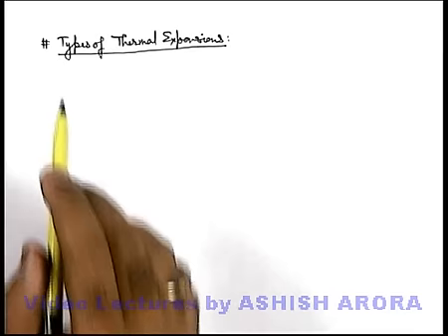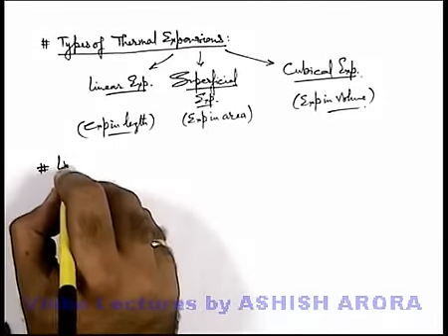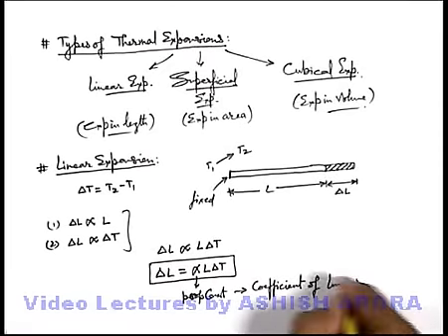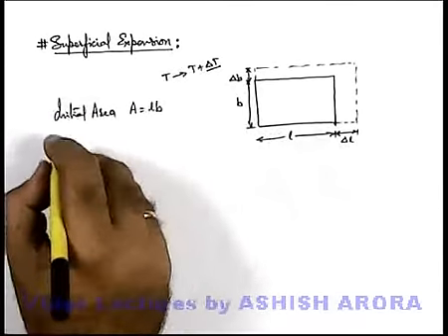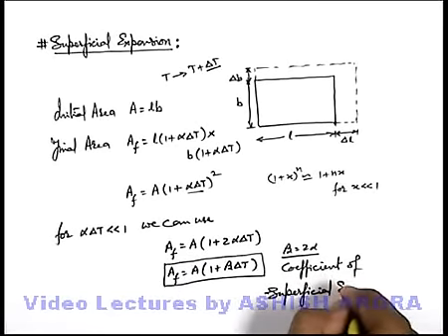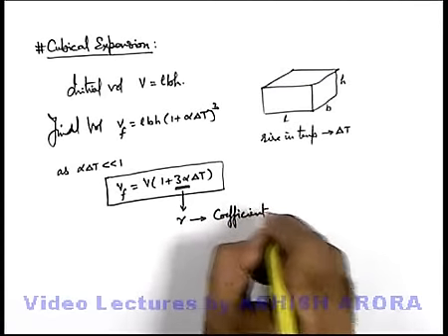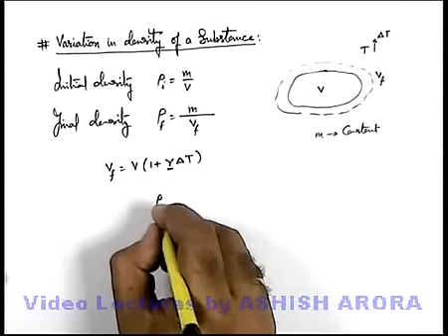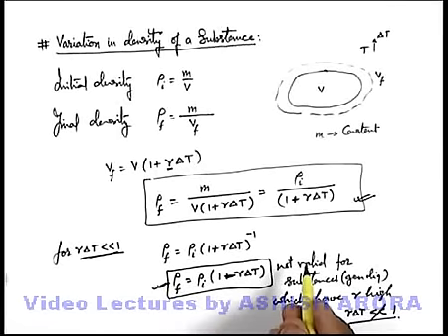Class 11 Physics | Thermal Expansion | #3 Types of Thermal Expansions | For JEE & NEET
PG Concept Video | Thermal Expansion | Types of Thermal Expansions by Ashish Arora

Students can watch all concept videos of class 11 Thermal Expansion for jee & neet in proper sequence through PG channel playlist.